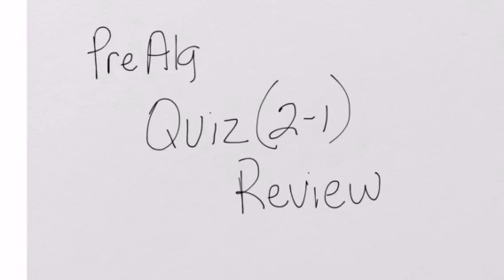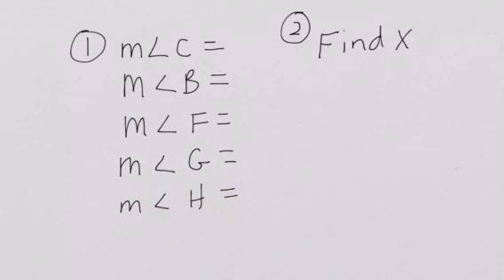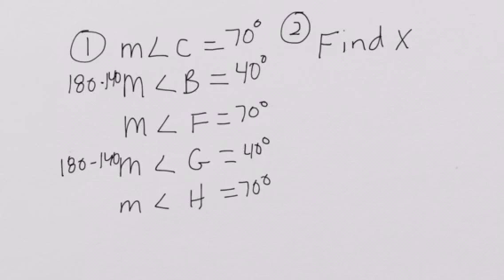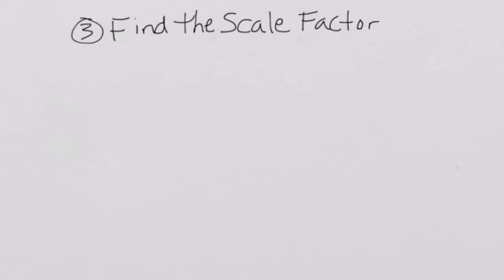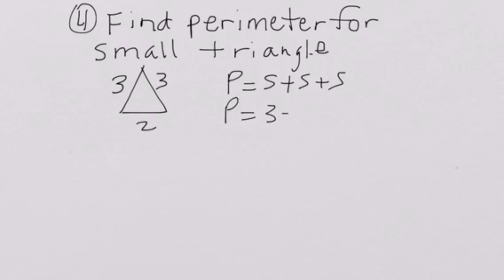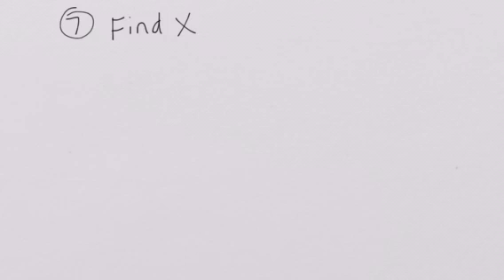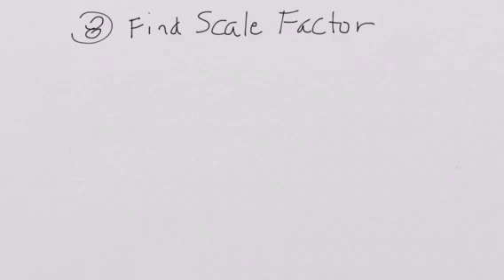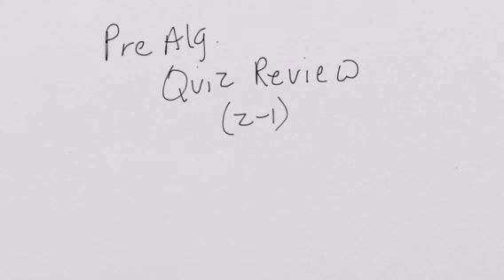Pre Alg Quiz (2-1) Review